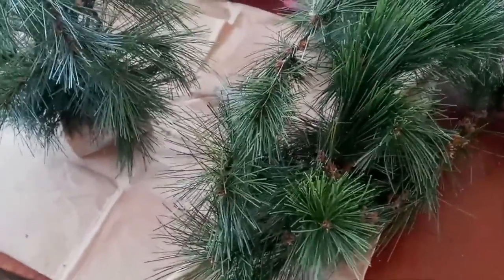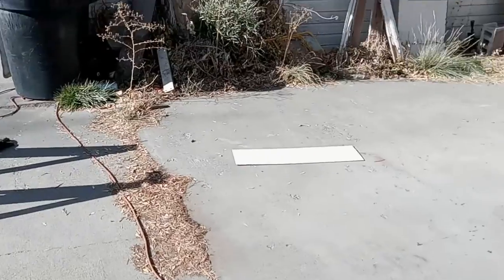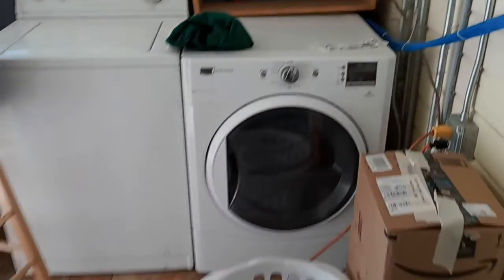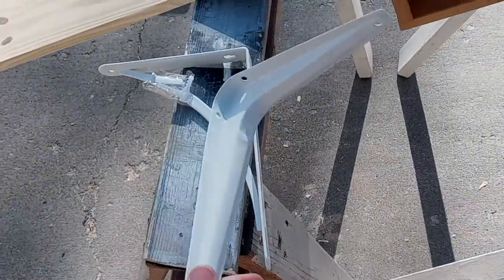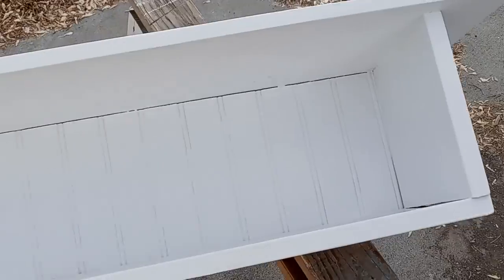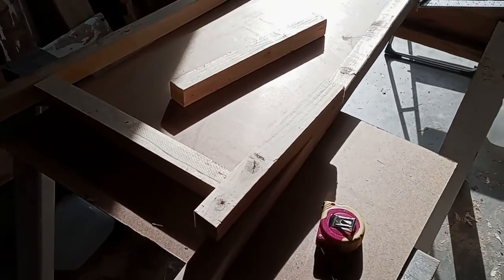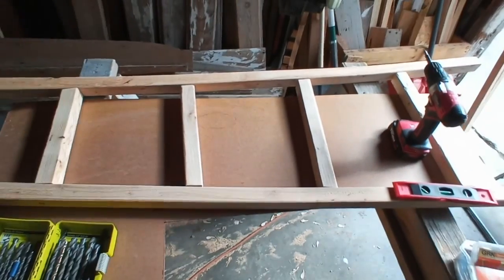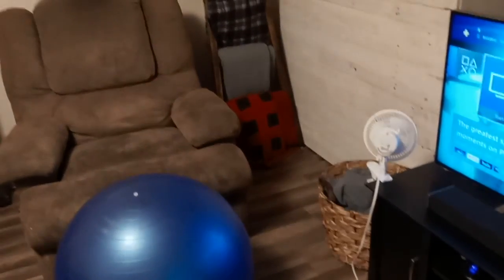Episode 23: Fall Projects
Post Halloween, I couldn't stay still...even with a nasty cold. So I made decor for some photo mini sessions (which my girls happily modeled for me), a shelf for our washer/dryer, and a blanket ladder. I wanted to get those quick outdoor projects done before the weather turned cold for good.

Video: Rachel Thackeray
Editing: Rachel Thackeray